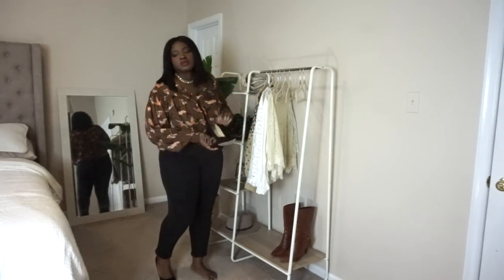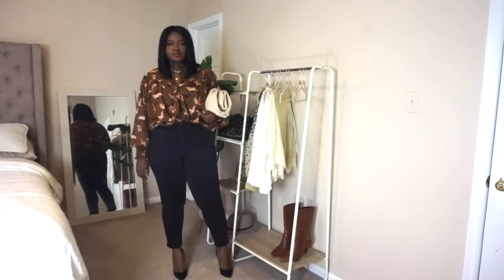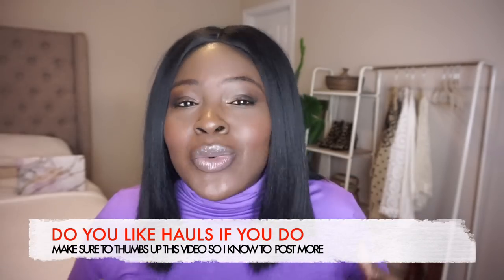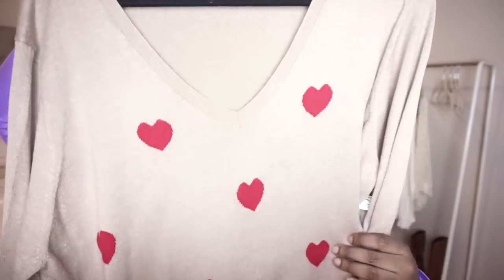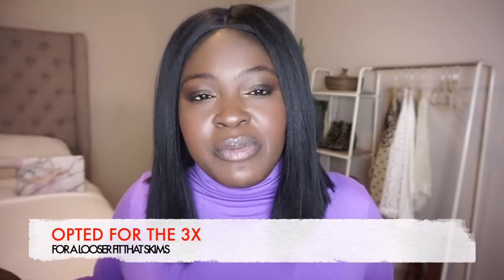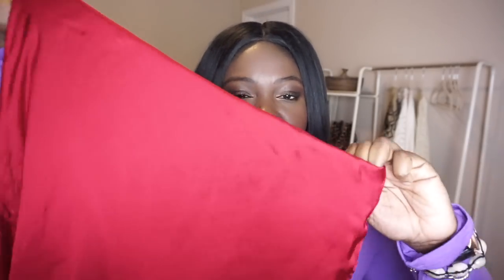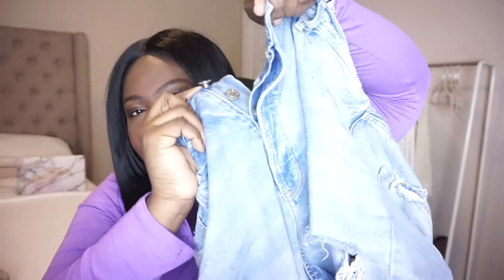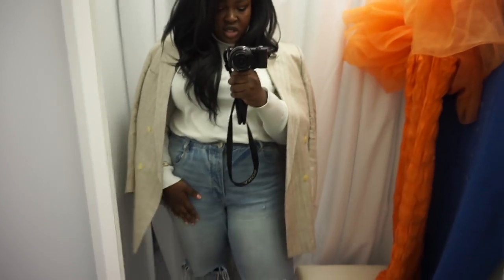NEW IN WINTER TRY ON HAUL 2020 I CURVY PLUS SIZE FASHION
Today's video is a plus size try on haul video. Let's call this a collective haul I'm sharing a cross-section of my NEW IN pieces from the last month and a half. This includes a 2 piece sweater set, an organza top, a blazer, and the best high waisted straight leg Levi style jeans I've found for plus. Literally ticks all the boxes! I went ahead and checked out our favorite stores Forever 21, Amazon, Walmart, etc to give you the tea on the best pieces to shop.

heart sweater Amazon SIMILAR
pouch clutch Amazon
snakeskin pumps Nordstrom
red midi skirt Walmart
green midi skirt Target
90's jeans American Eagle wearing size 20 (size up)

 ✔ Current Codes
Fashion Nova use code SUPPLECHIC
Shein

HEIGHT
5'7

MEASUREMENTS
Hips 52
waist 42
bust 45

ON ME
Top Amazon
Hair Baylee
Accessories

MAKE UP
Face:
10$ Brush Set

MUSIC